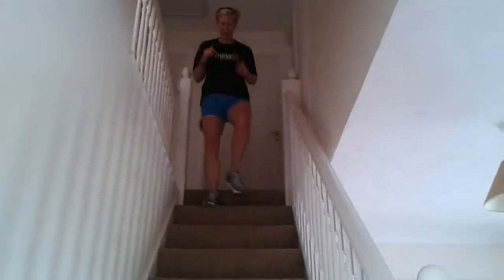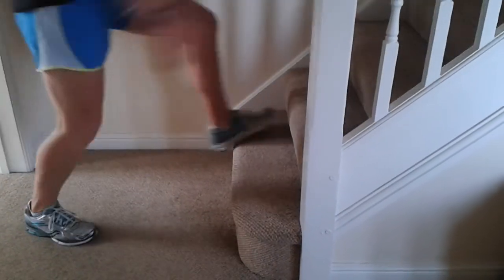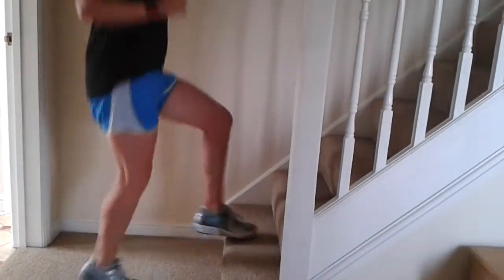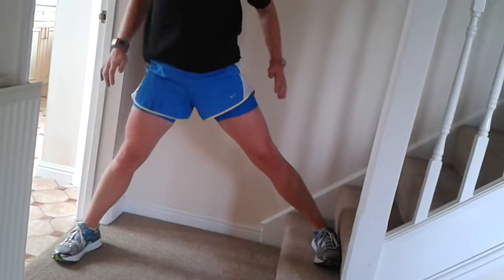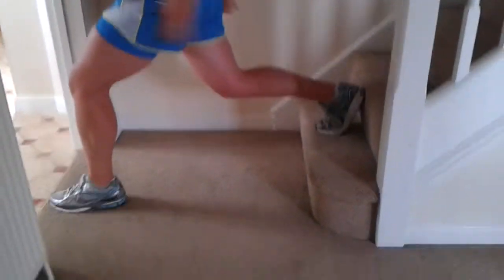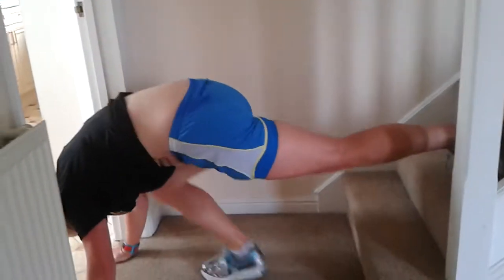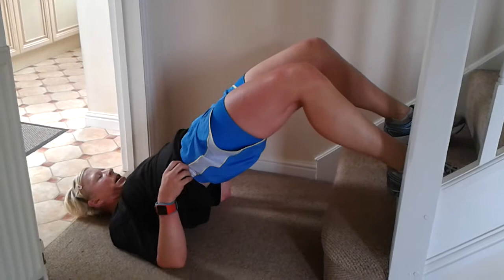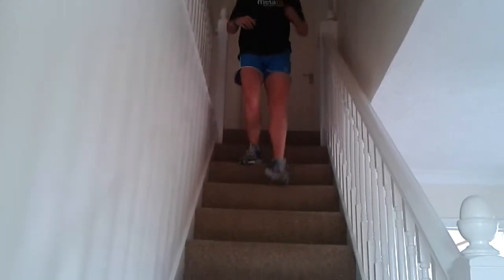Positive EnerJe "HIIT the Stairs" workout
A 12 minute HIIT training workout can be completed once twice or three times depending on the time  you have available or level of fitness - enjoy x